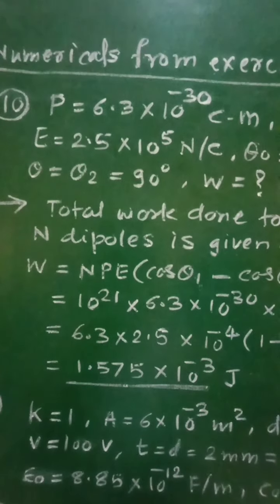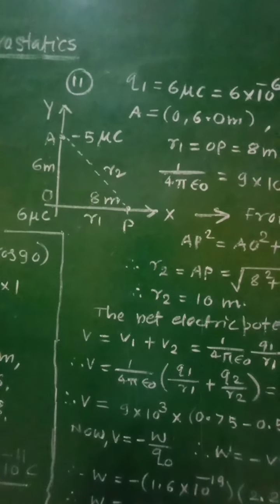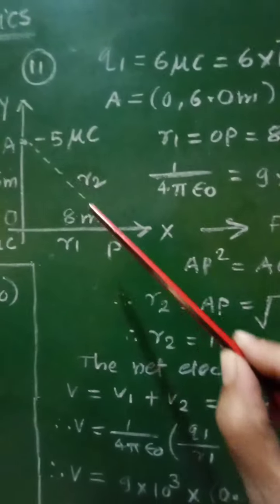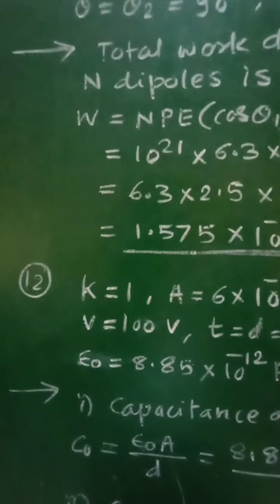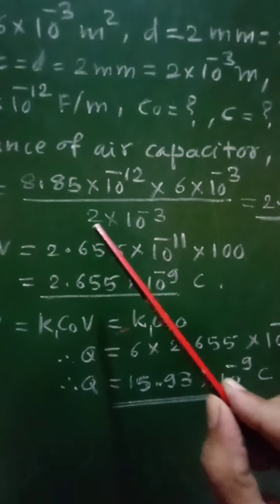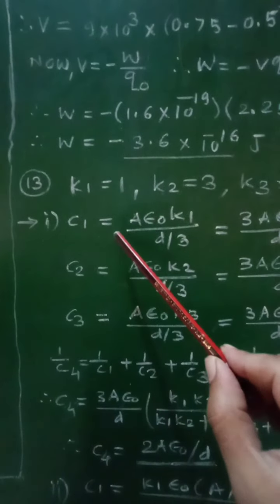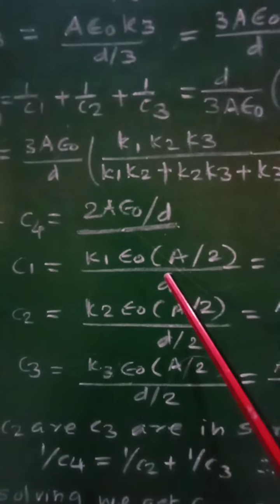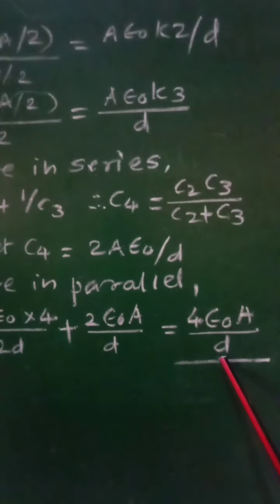12th.Electrostatics- Numericals from exercise 10 to 13.